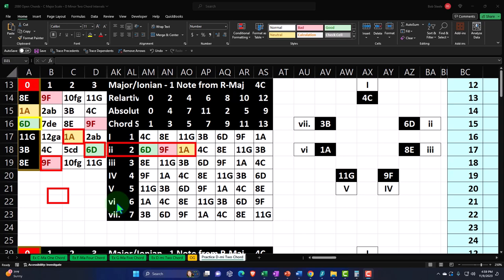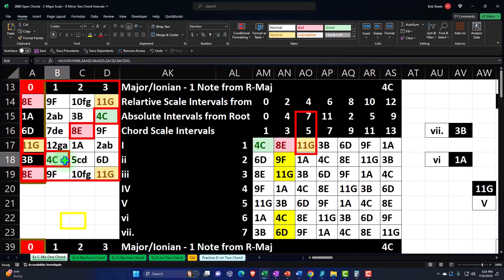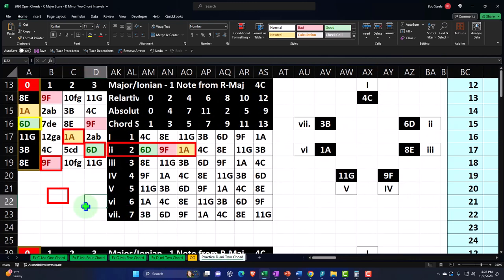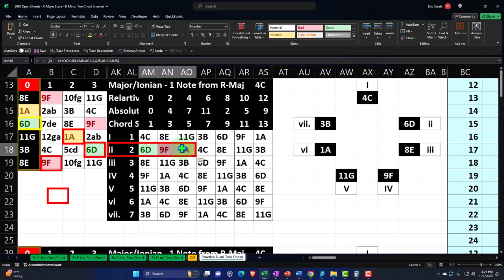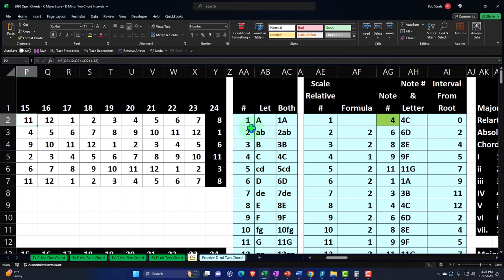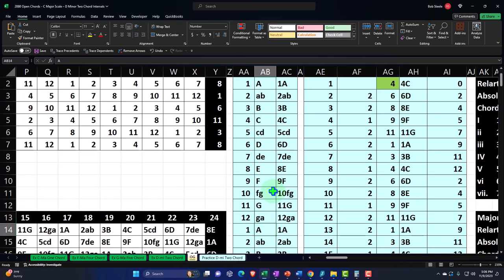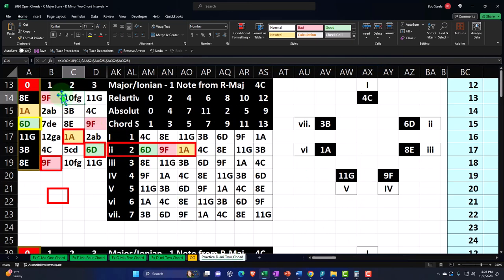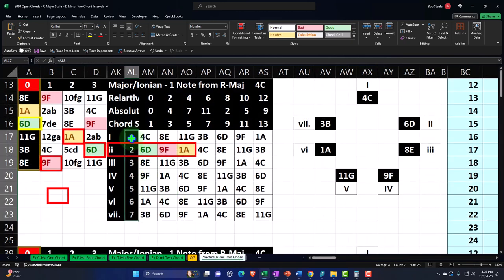Open Chords - C Major Scale – D Minor Two Chord Intervals 2080 Guitar & Excel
Open Chords - C Major Scale – D Minor Two Chord Intervals
Guitar & Excel